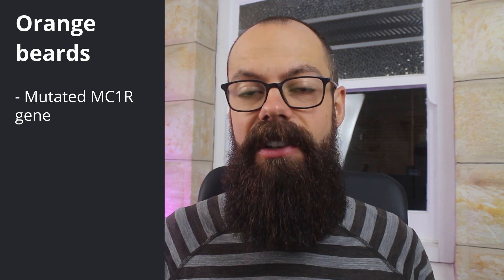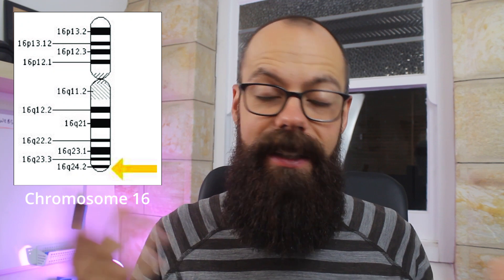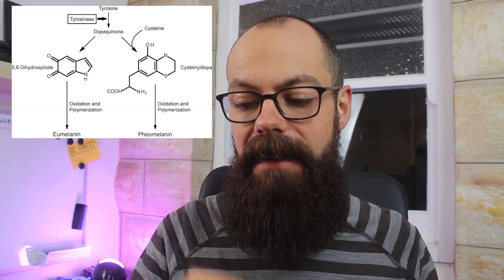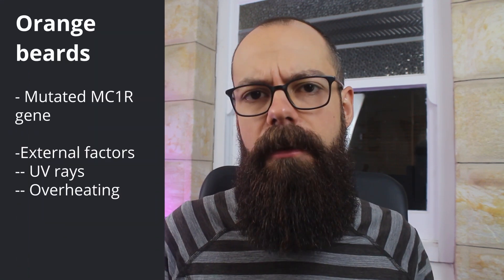Why does my beard turn orange? The *surprising* science!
It’s a common sight in bearded men. Where the person has dark-haired hair and a bright orange beard. But what causes this person’s beard to turn orange? It could be that you are considering growing a beard but you are not sure what colour it will turn out. You see, it’s not as easy as looking at your heritage or parents to see what colour your beard will be – it’s much more complicated than that.

0:00 - Introduction
1:04 - A mutated genes and pigments
5:12 - UV rays
6:40 - Overheating
7:42 - Not eating well